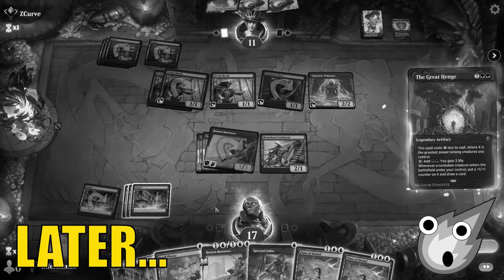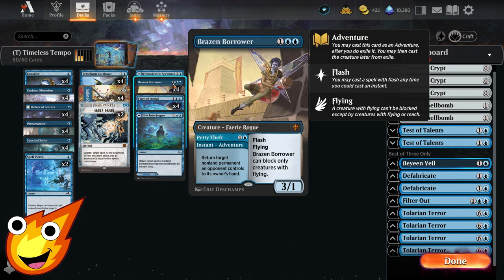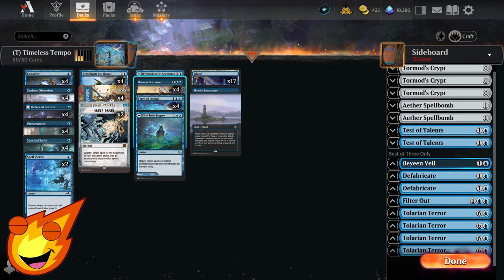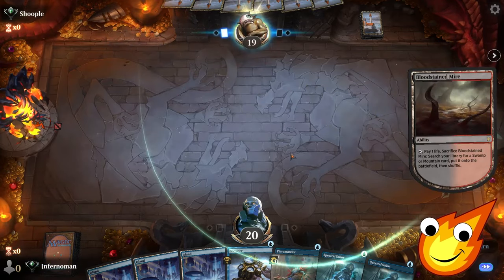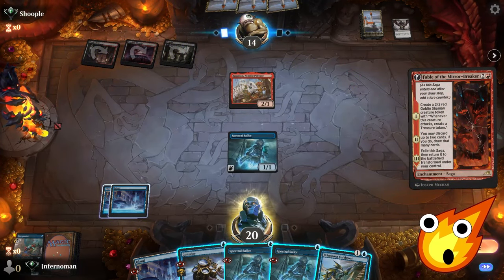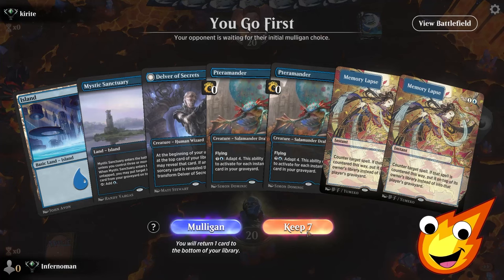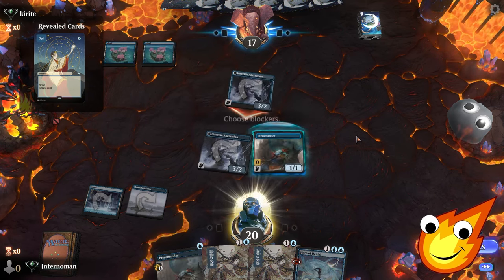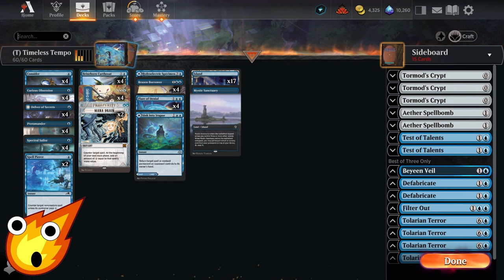Budget Mono Blue Tempo...IN TIMELESS!? | 14 rares | MTG Arena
Can Budget Mono Blue Tempo even work in Timeless using only 14 rares? Watch and find out!